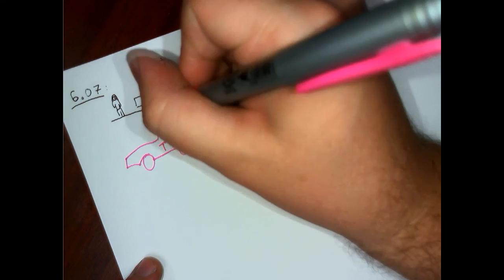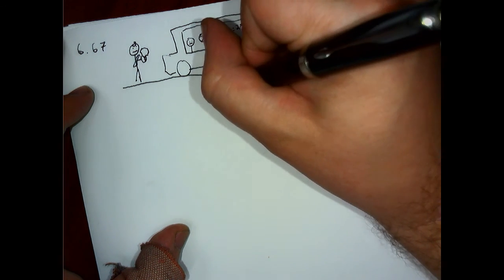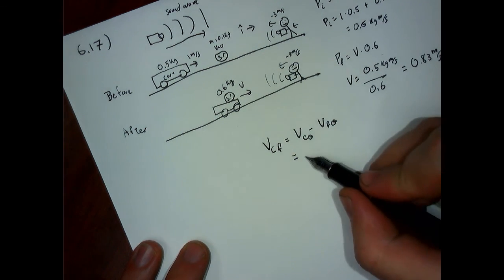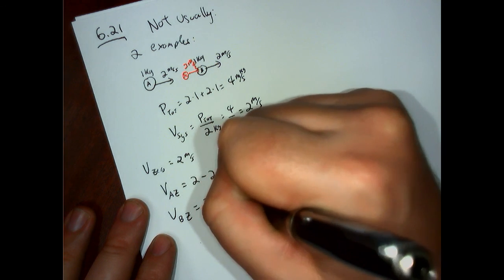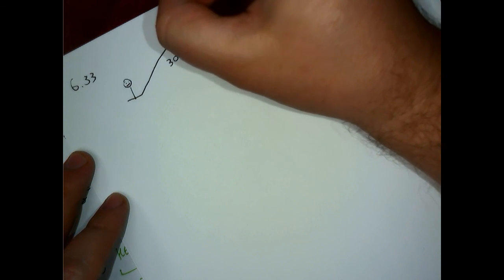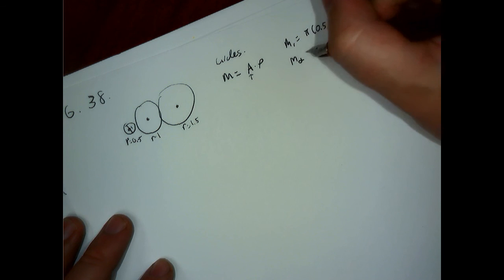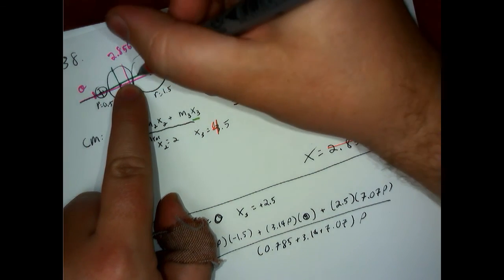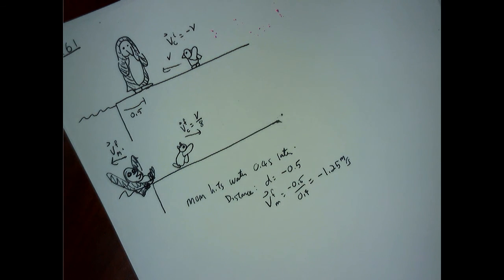wed, oct 26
The midterms.

From Mazur questions:
6.07, 6.67, 6.17, 6.21, 6.33, 6.38, 6.41,.  6.61

please open your textbook and read along with me.